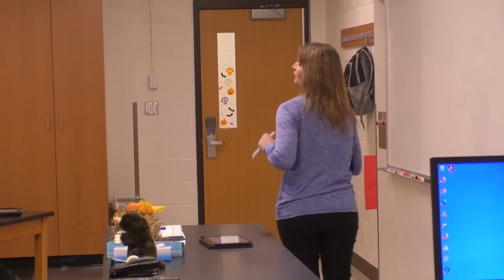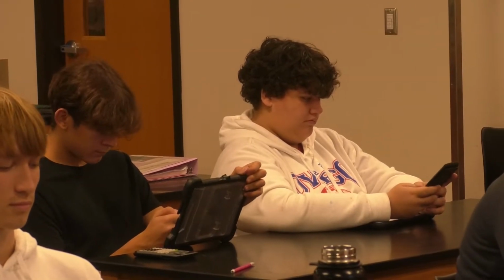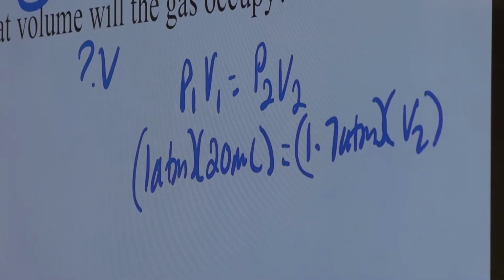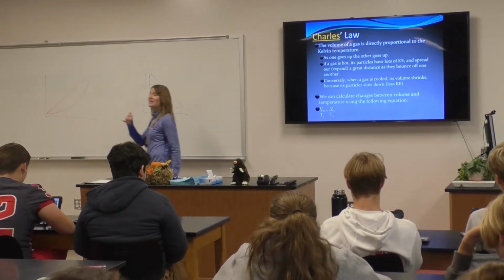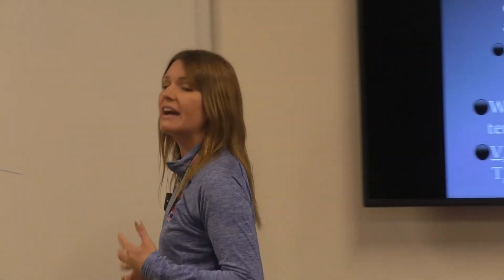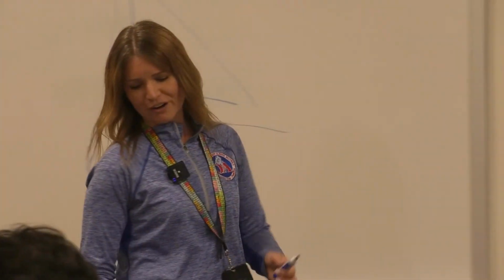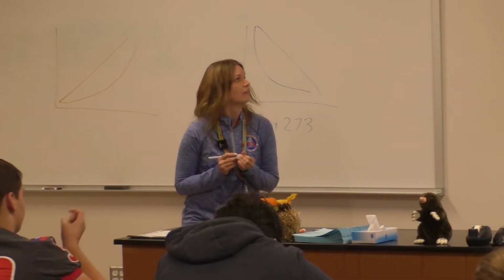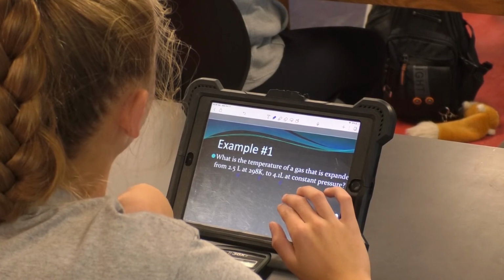Behind The Scenes: Chemistry Class